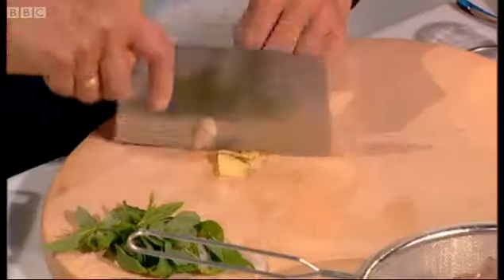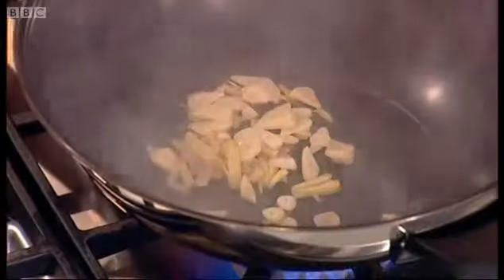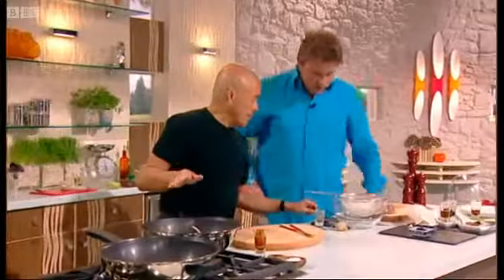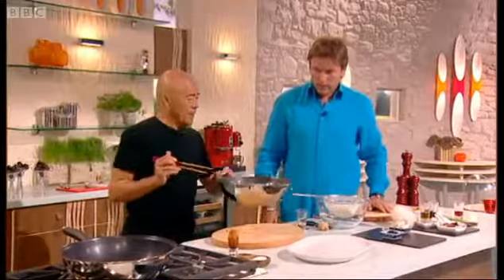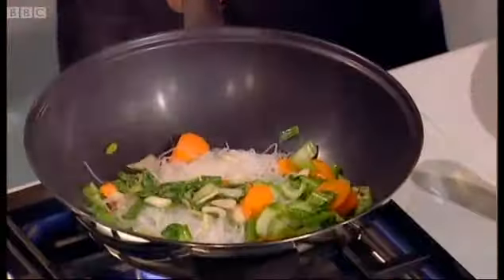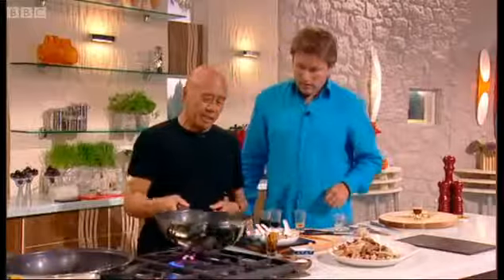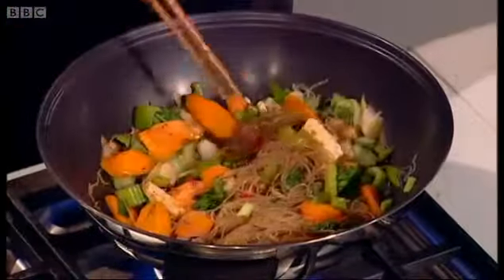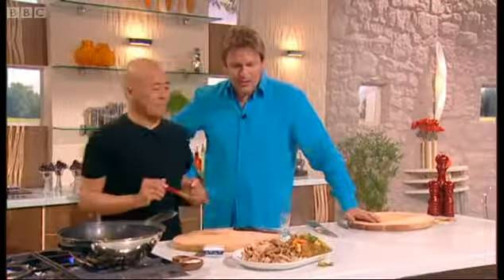SATURDAY KITCHEN Ken Hom's beef stir fry part 2 Saturday Kitchen BBC